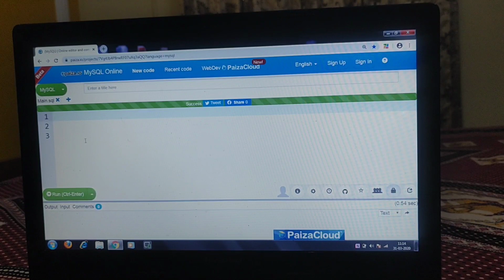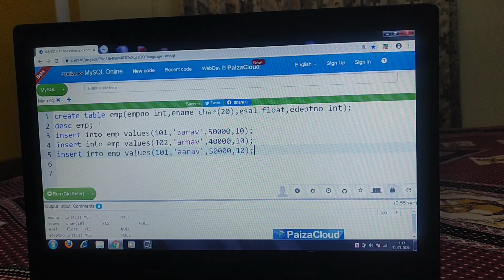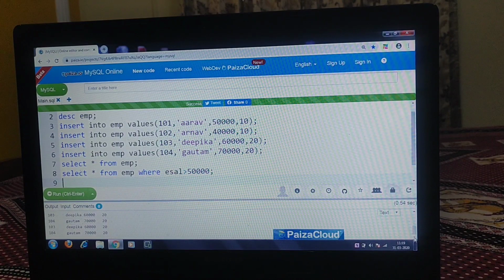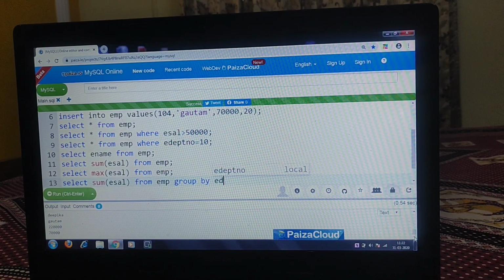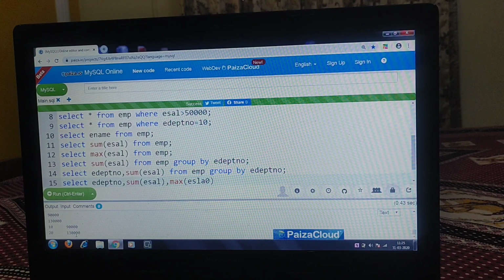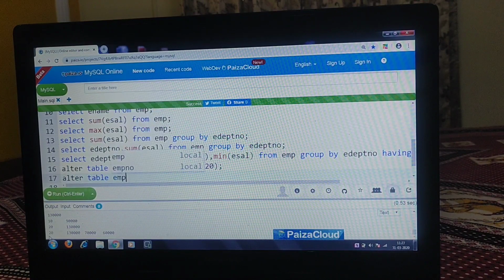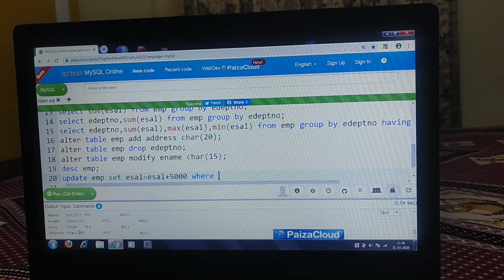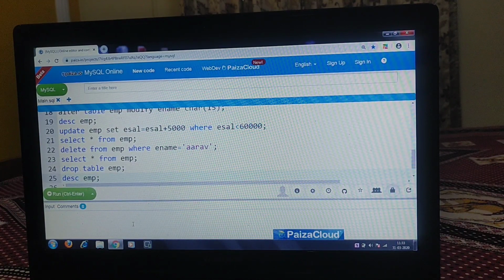MYSQL PRACTICAL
DDL AND DML COMMANDS